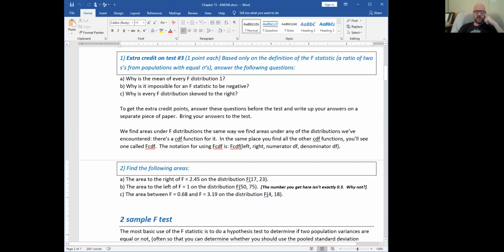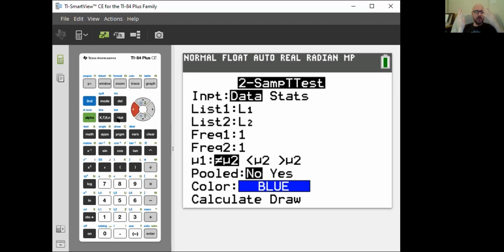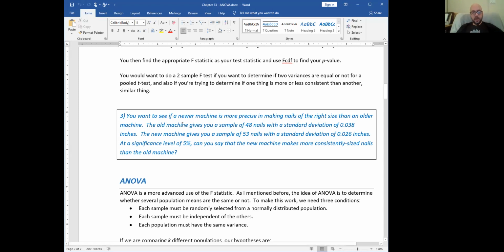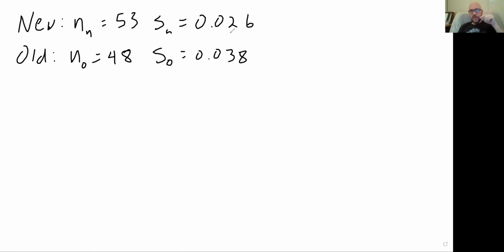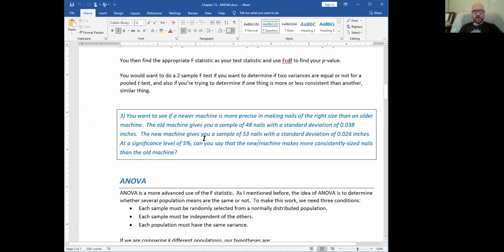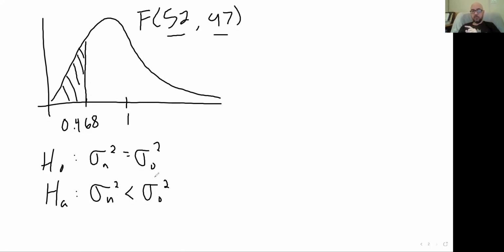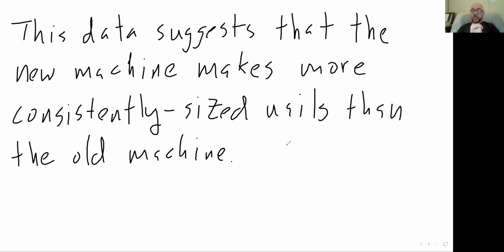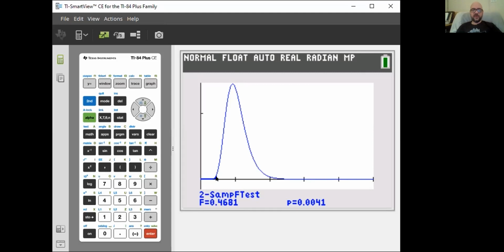2 sample F test